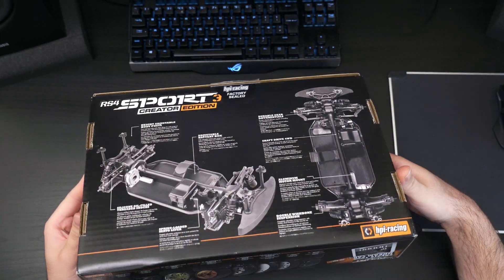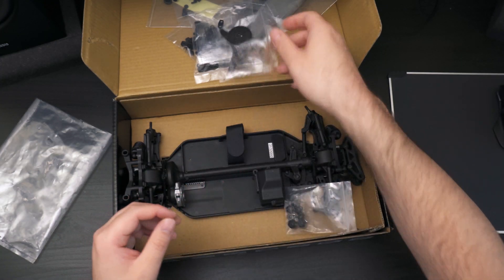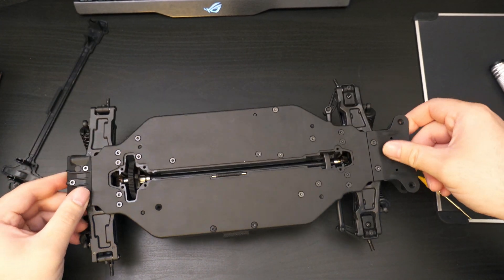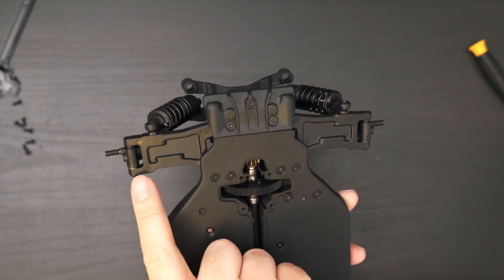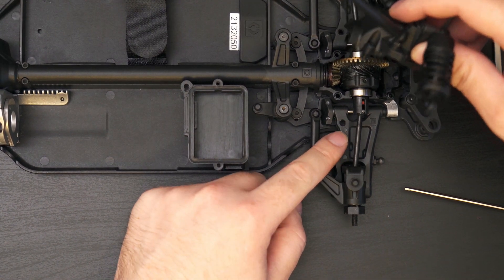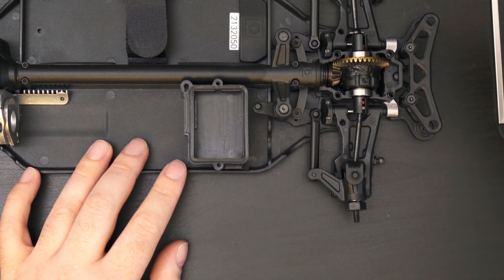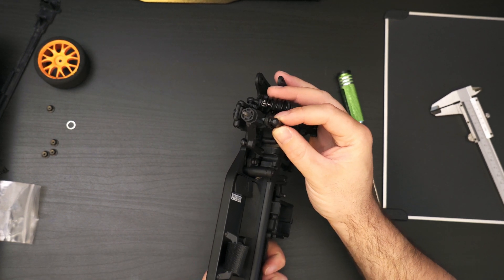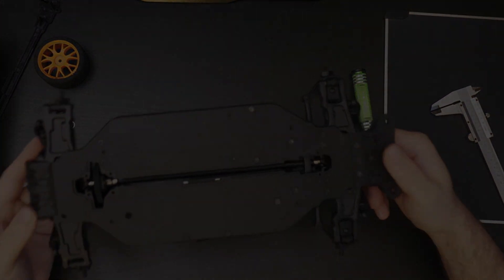1/10th Rally Car Build EP 1 "The Chassis"- HPI RS4 Sport 3 uboxing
Episode 1 "The Chassis" of a series, includes.
How to build and setup 1/10 radio controlled car for rally
How to shim suspension and running gear
How to install motor and ESC
How to install radio gear reciever
How to paint polycarbonate body shell
1/10 touring car on Short Grass Rally Circuit and testing
How to install and setup FPV camera and goggles and testing